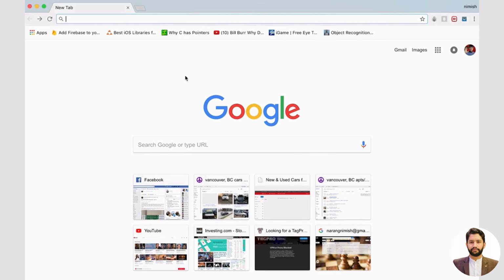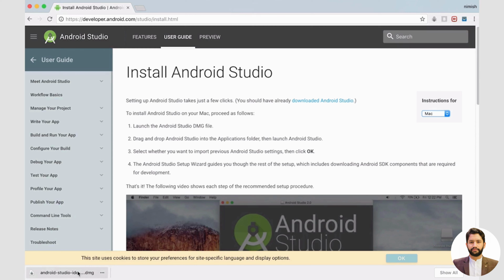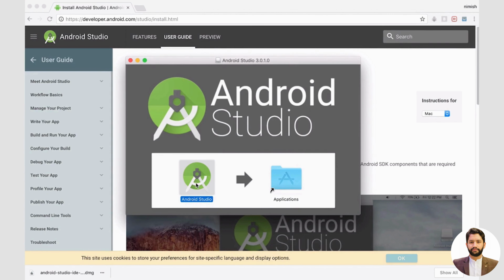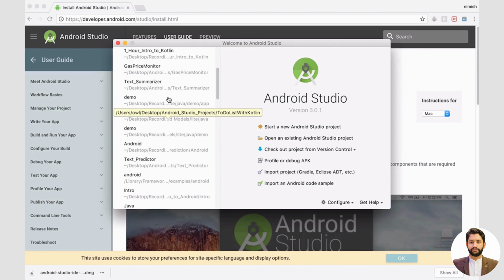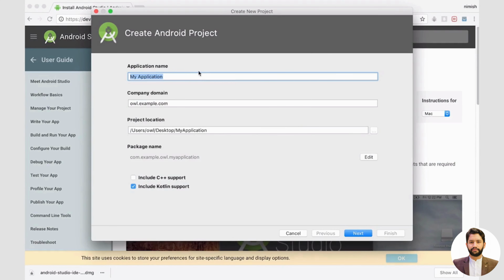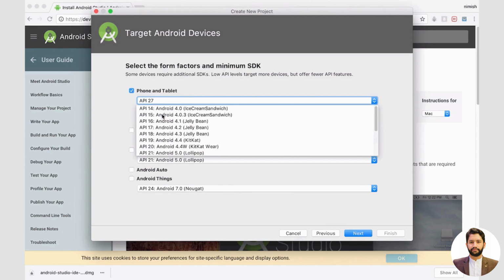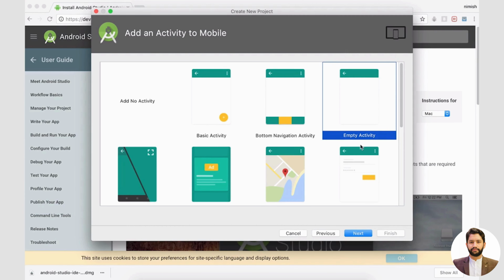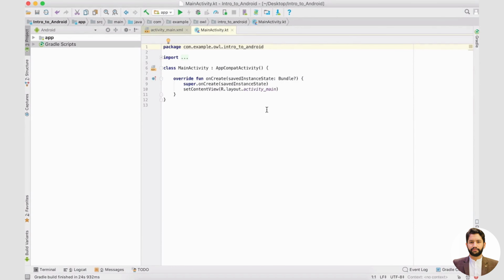2. Downloading and Installation | Android App Development with Kotlin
2. Downloading and Installation | Android App Development with Kotlin Learn with Shahbaz Ashraf